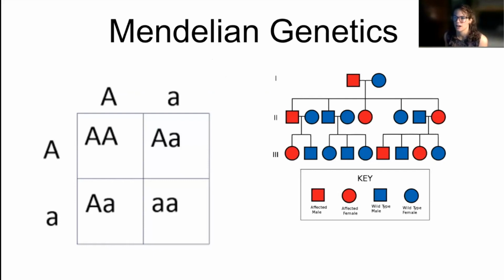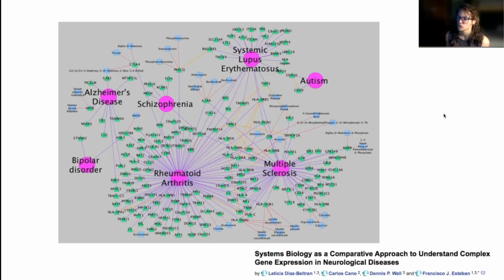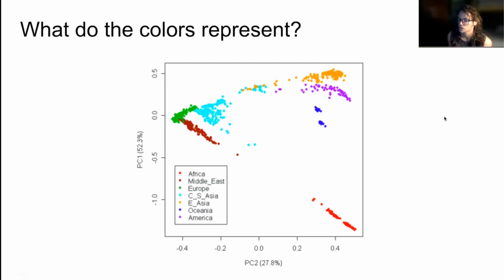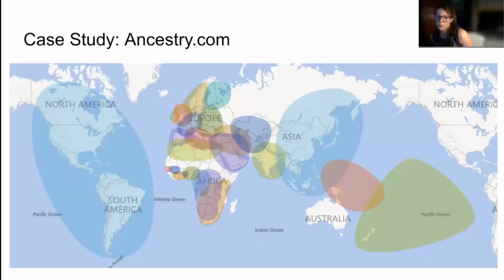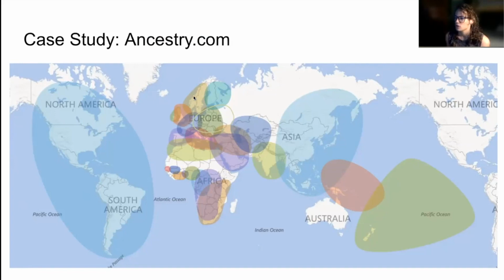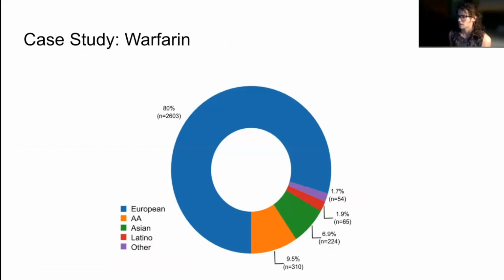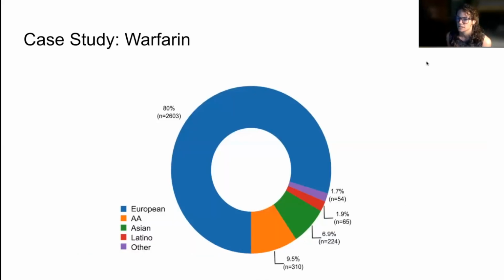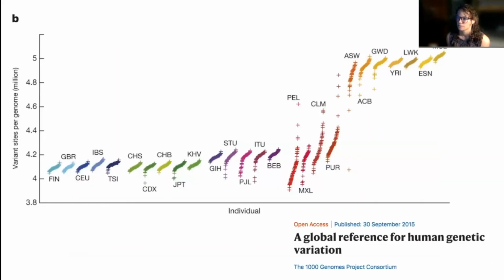AI and Healthcare: Exploring AI, Genetics, and Diversity with Stanford PhD and AI Researcher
Learn from Stanford PhD and Yale Alum Brianna Chrisman about AI, genetics, and diversity.

00:04 Mendelian Genetics
00:51 Polygenic Disease
01:16 Examining genetics research
05:07 Ancestry.com case study
06:44 Warfarin case study
08:01 The missing diversity in human genetic studies

ABOUT INSPIRIT AI
Inspirit AI offers project-based interdisciplinary artificial intelligence courses for K12 students, developed and taught by Stanford and MIT graduates.